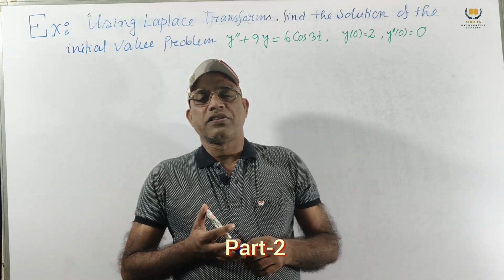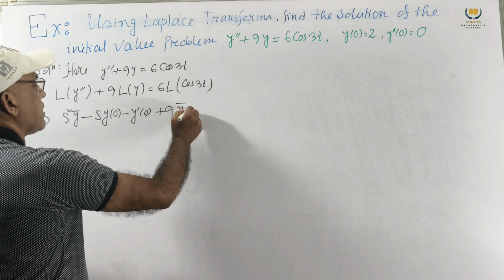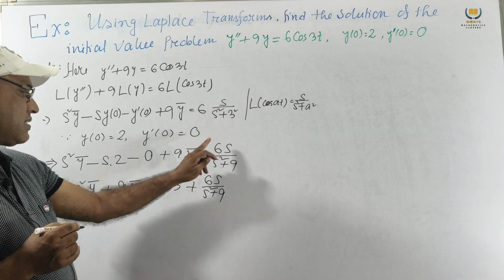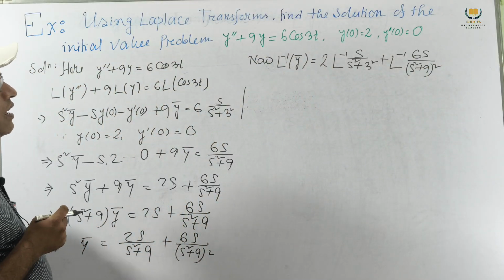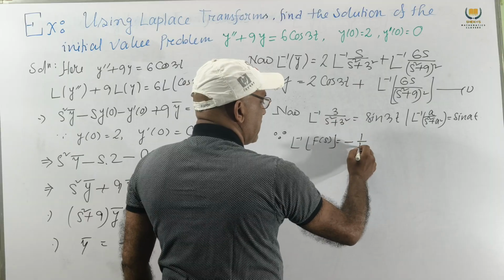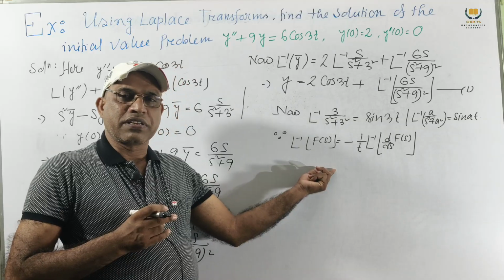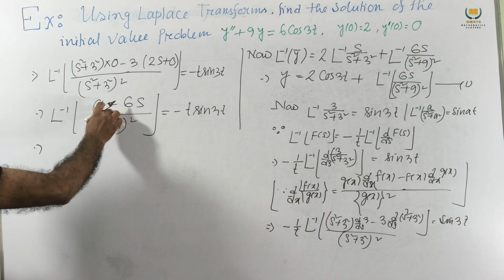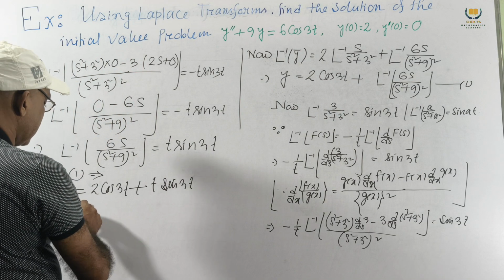Solutions of differential equations using Laplace transform part-2 by Rahimuddin Sheikh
Ex: Using Laplace Transforms, find the solution of the initial value problem
y''+9 y= 6 cos3t, y(0)=2, y'(0)=0